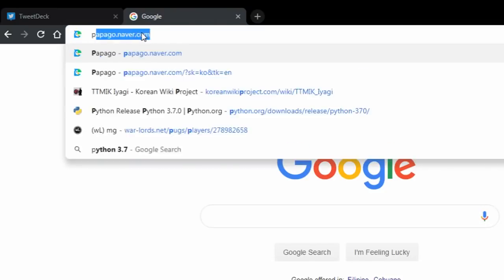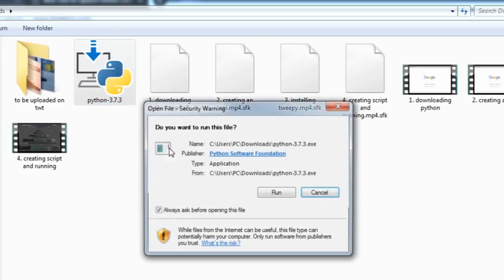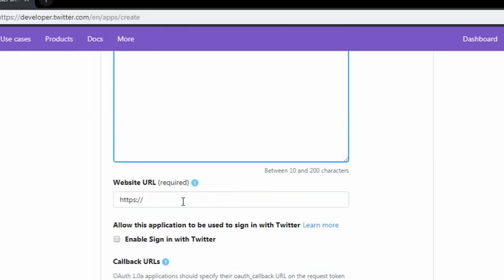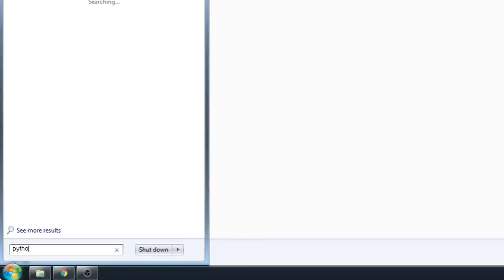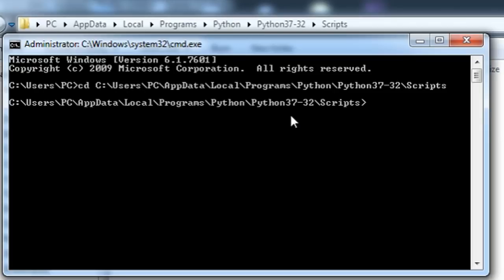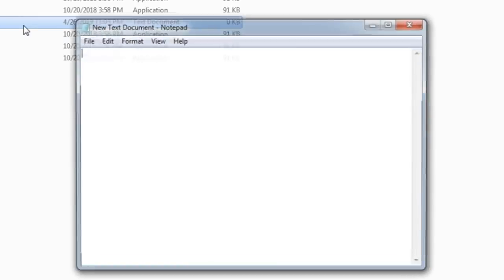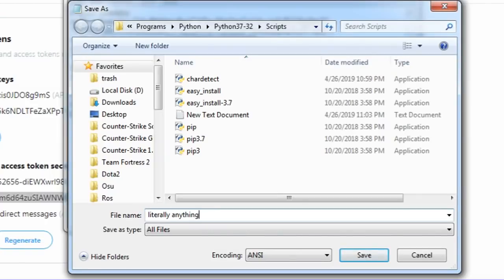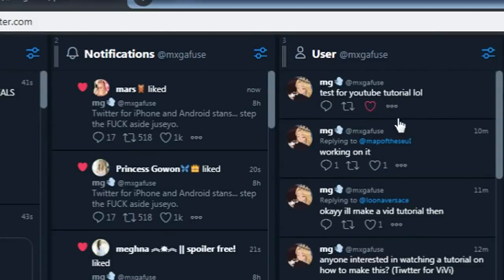how to get custom "twitter for" labels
the code:

import tweepy
auth = tweepy.OAuthHandler("CONSUMER KEY HERE", "CONSUMER KEY SECRET HERE")
auth.set_access_token("ACCESS TOKEN HERE", "ACCESS TOKEN SECRET HERE")
api = tweepy.API(auth)
print ("Tweet Message!")
print ("Twitter For?")
tweet = input("Conjure Up A Tweet")
api.update_status(status =(tweet))
print ("Done!")